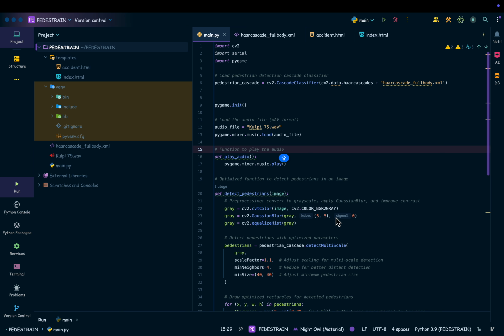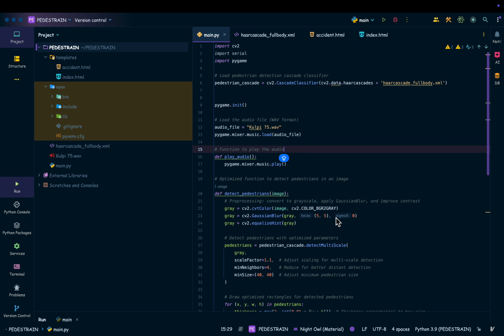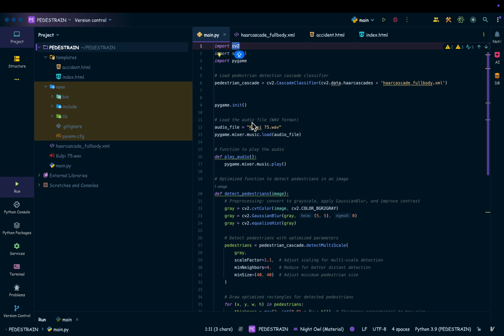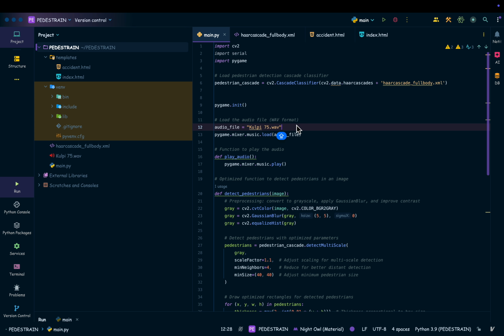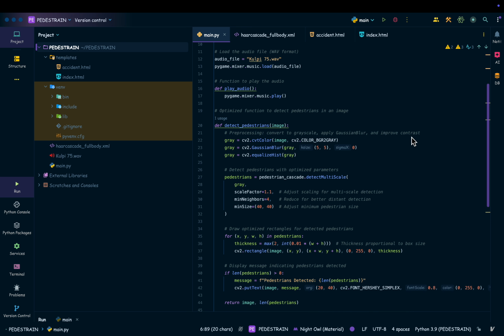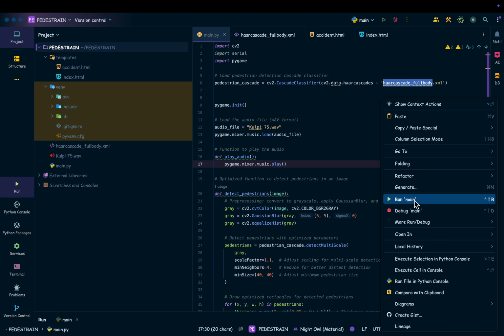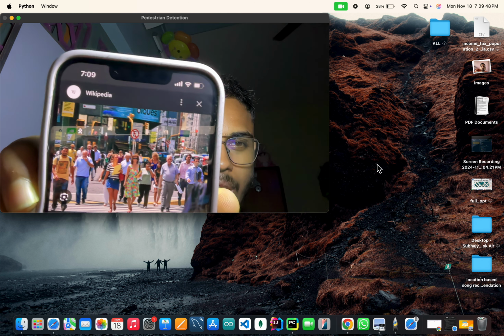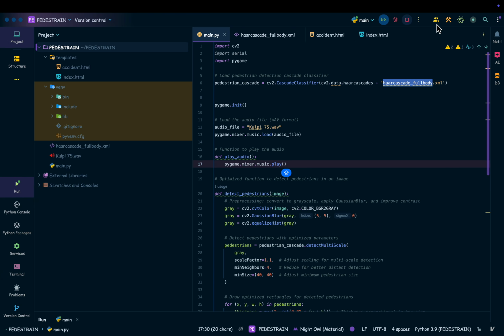Pedestrian Detection System using Python | Safety & Security project | Subhajyoti Bhowmik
🚦 Save Lives with Smart AI! Discover how to build a real-time pedestrian detection system using Python and OpenCV's Haar Cascade Classifier. This project leverages advanced computer vision techniques to identify pedestrians, making it perfect for beginners and pros alike who are interested in AI-powered safety solutions.

👨‍💻 What You'll Learn:

Setting up Python & OpenCV for computer vision.
Using Haar Cascade classifiers to detect pedestrians in video streams.
Real-time detection and analysis for smarter AI applications.
📊 Applications:

Road safety systems for autonomous vehicles.
Smart surveillance cameras.
Traffic management systems.

Source code walkthrough.
Live testing examples :-

Python pedestrian detection tutorial
Haar cascade Python example
OpenCV pedestrian detection project
Computer vision Python
Machine learning Python tutorial
Real-time object detection with Python
Road safety AI projects
Beginner Python AI project
Python OpenCV Haar cascade example
Real-time pedestrian detection Python
Innovative AI projects for engineering students
College mini project using Python
Final year AI project for students
Python project for college students